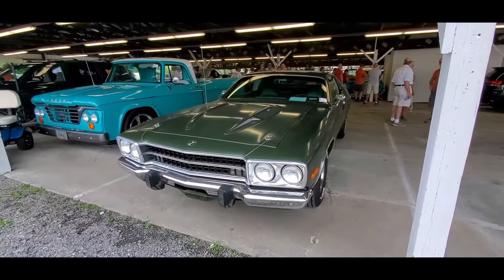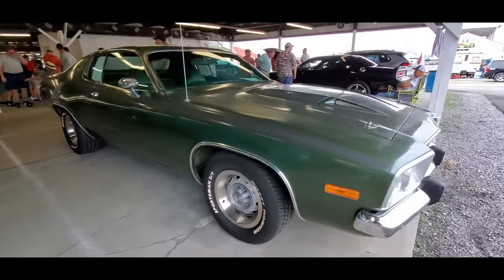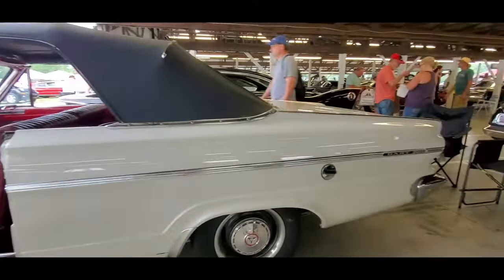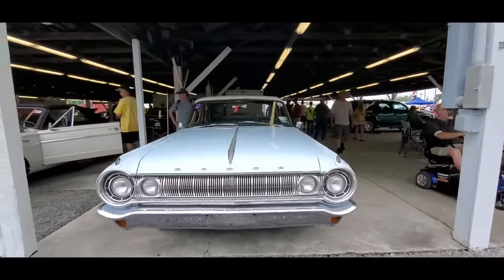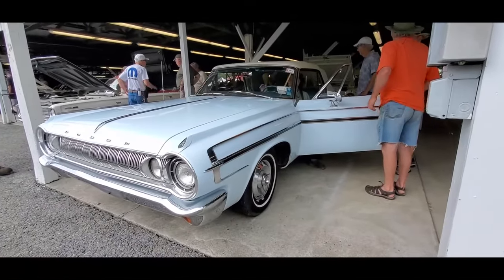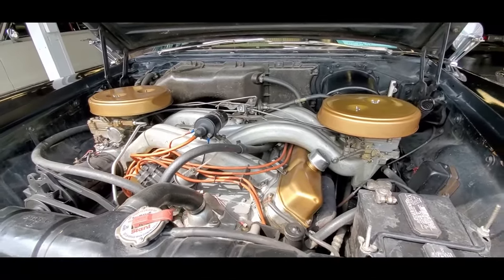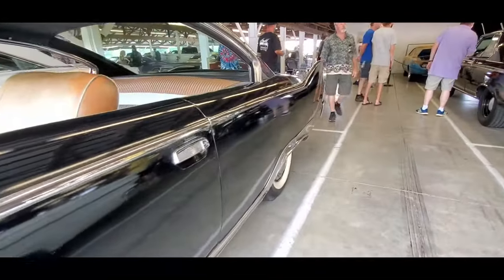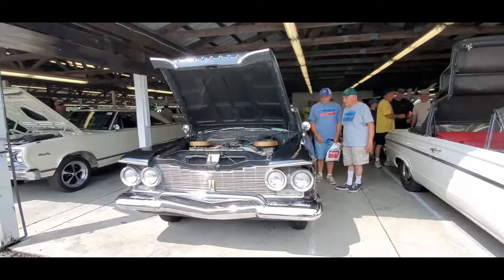Classic Car Shopping At the 2021 Chrysler Nationals Video 1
Lets go classic car shopping for a classic MOPAR at the 2021 Chrysler Nationals swap meet, Carlisle PA. 1973 Plymouth GTX, 1966 Dodge Dart convertible, 1964 Dodge convertible and a 1960 Plymouth Fury with cross ram!  For more photos, videos and your regional calendar of events,